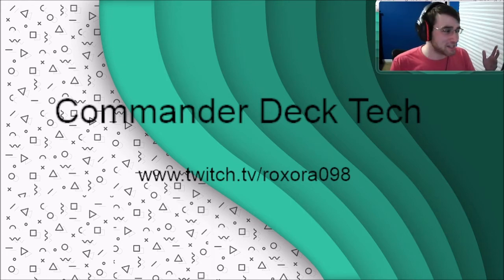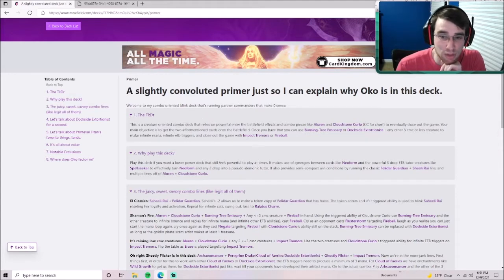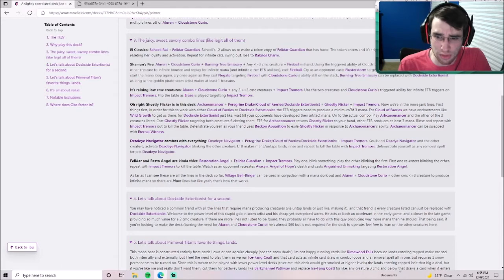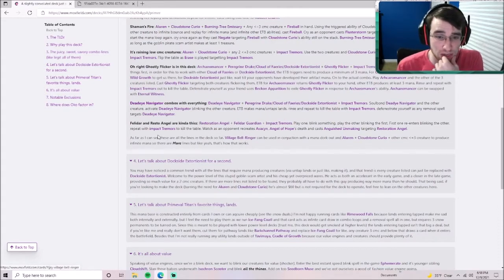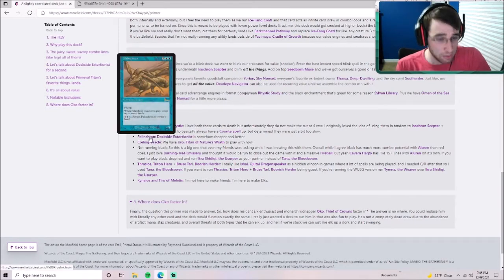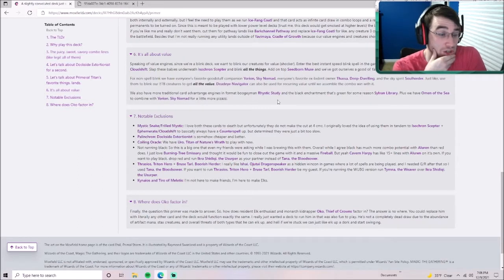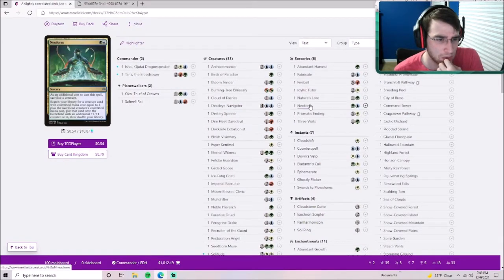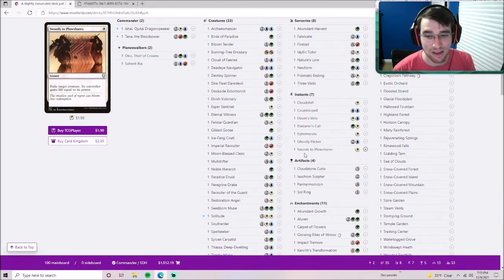Commander Deck Tech: 4 Color Oko Combo!?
Let's take a look at a deck submission by our friend: Professor Amateur.

Have decks you want me to look at? Post them in the comments or in my Discord